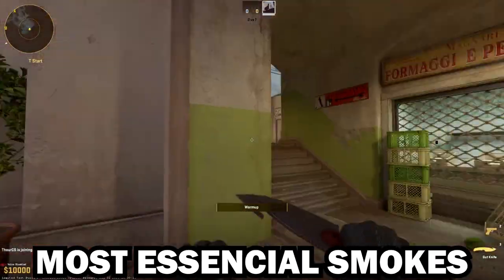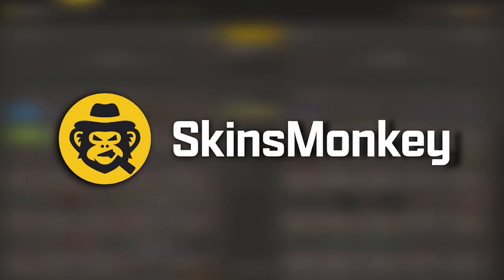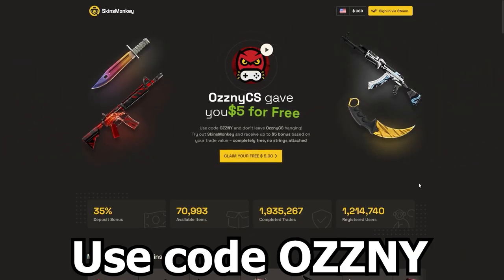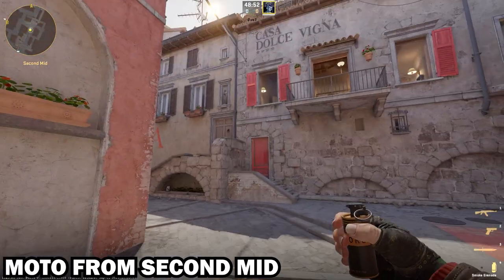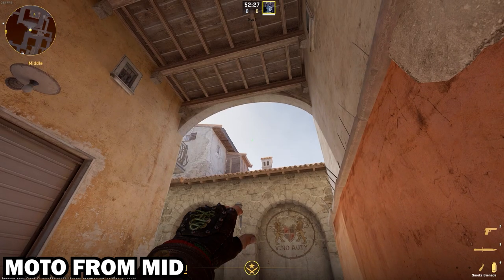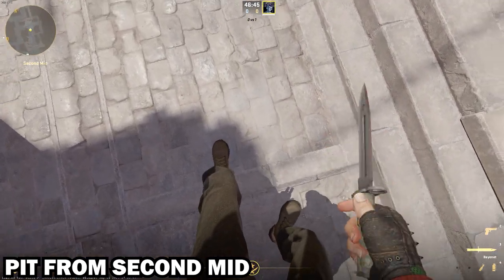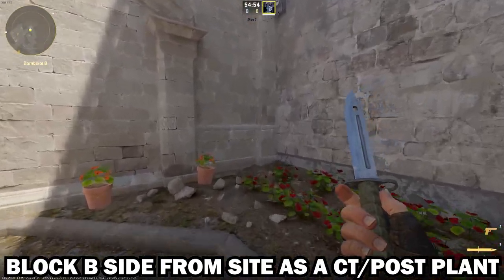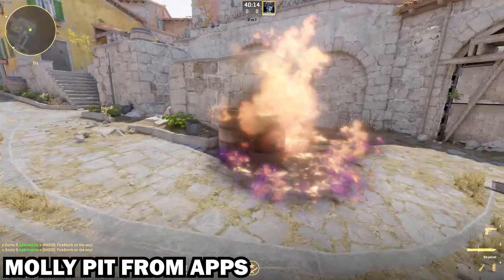TOP 10 BEST CS2 INFERNO SMOKES & MOLOTOVS (CS2 SMOKES You MUST KNOW)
🔻 FOLLOW ME 🔻

0:00 CS2 Inferno Smokes & Mollotovs
0:11 CT Smoke from T-Spawn
0:25 CT Smoke from Banana
1:13 CT Smoke from Banana Barrels
1:30 Coffins Smoke from Banana
1:51 Moto / Long Smoke from Second Mid
2:20 Moto / Long Smoke from Second Mid
2:34 Long Smoke from Second Mid
2:58 Short Smoke from Second Mid
3:18 Pit Smoke from Second Mid
3:54 B Site Post Plant Smoke
4:07 New Box / Quad Molotov
4:19 Pit Molly from Apps

TOP 10 BEST INFERNO SMOKES & MOLOTOVS (CS2 SMOKES You MUST KNOW) (Pit & Quad Molly, A & B site Smokes) - CS2 Inferno Utility Guide CT & T Side